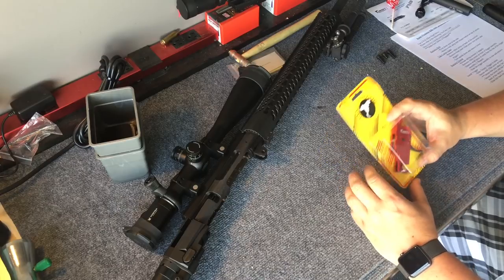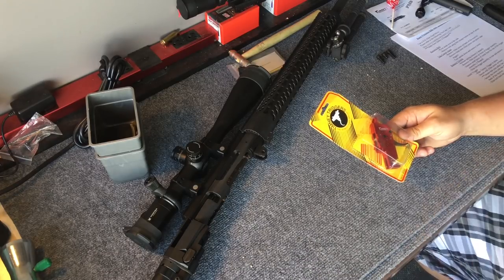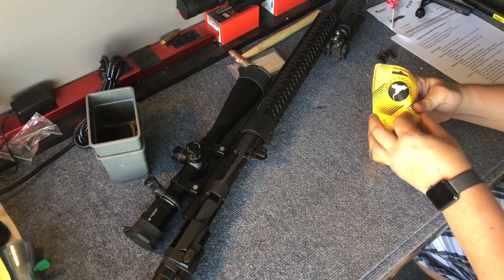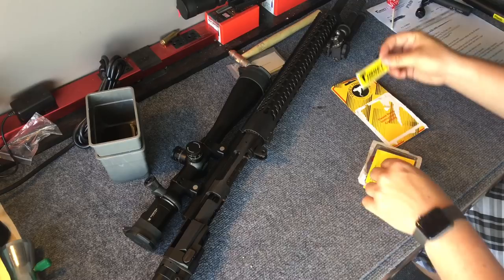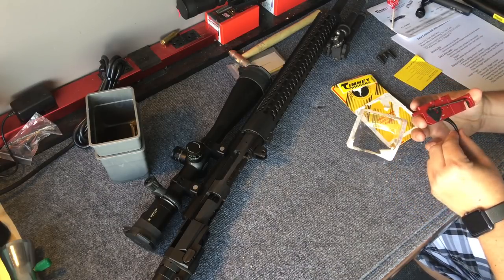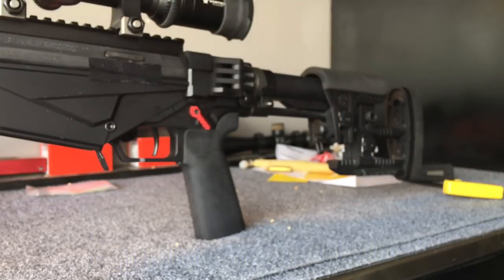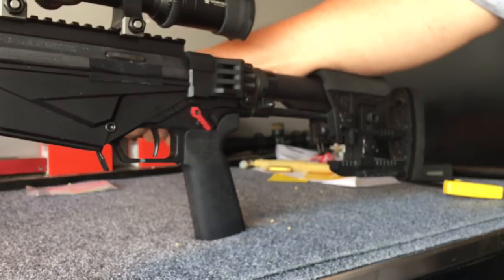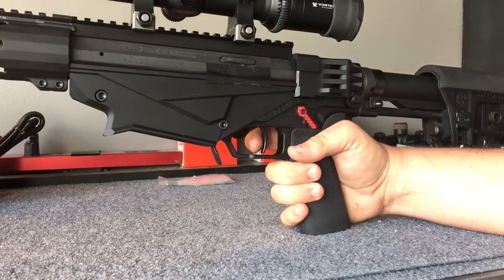Timney Trigger Ruger Precision Rifle Install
Unboxing, install and initial testing on the Timney Trigger for the Ruger Precision Rifle.  I have no details on price or what weight the trigger pull will be set at,  I will keep yall posted after I get some range time with this AWESOME trigger!